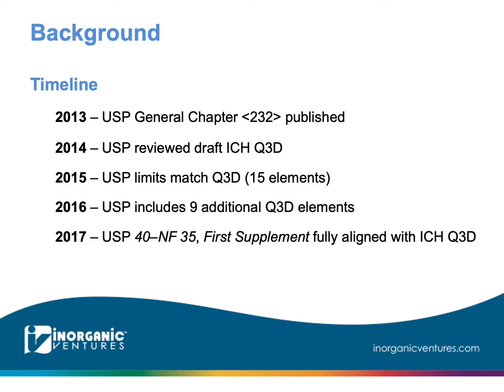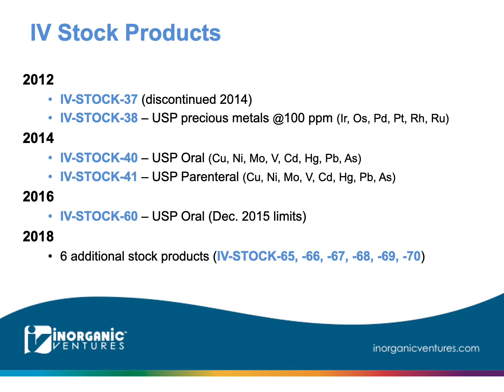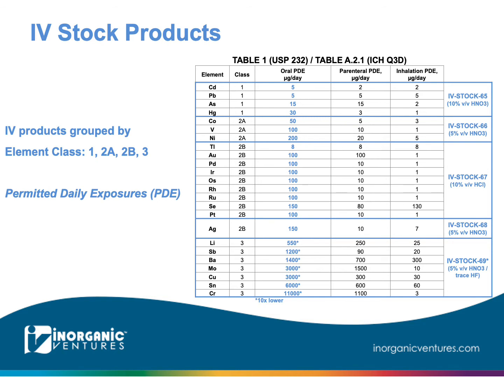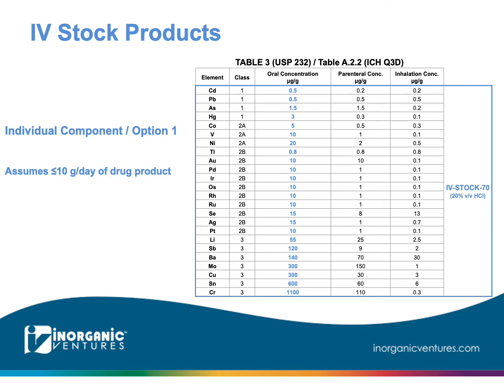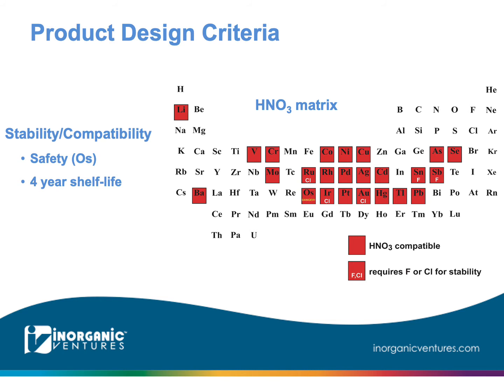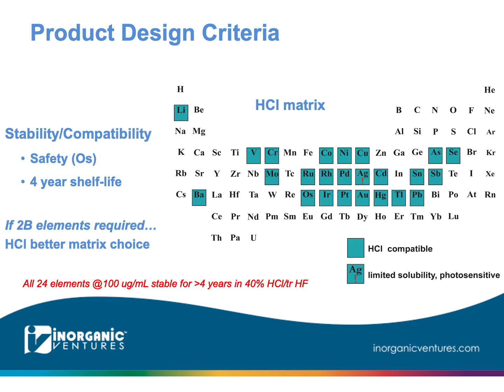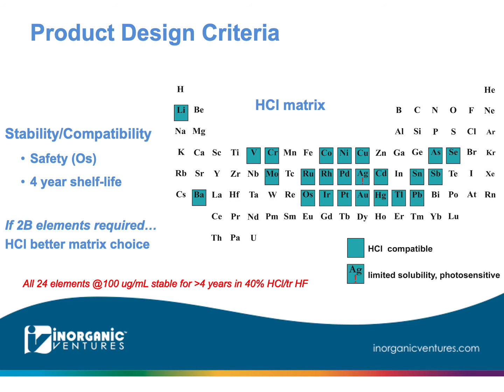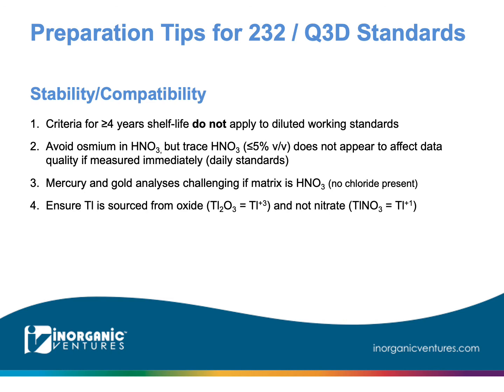IV Response to USP 232 / ICH Q3D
In this brief webinar, presented in July 2020, Dr. Brian Alexander discusses Inorganic Ventures' response to the USP 232/Q3D changes.